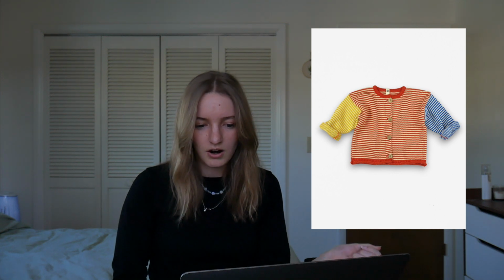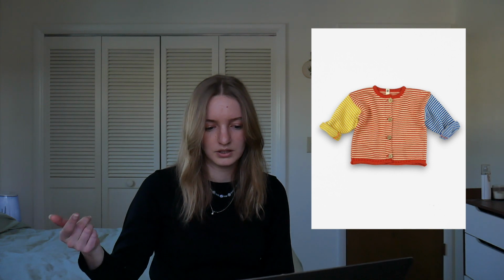How I design my own knitwear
A step by step guide to my process in designing my own sweaters!